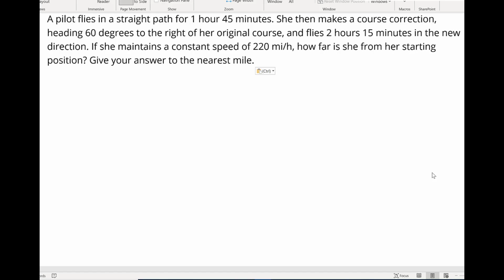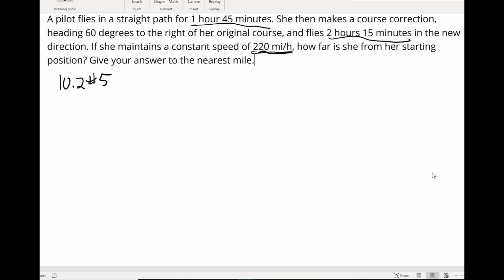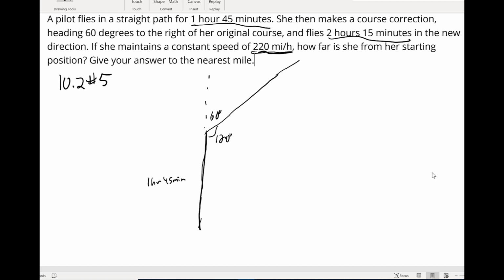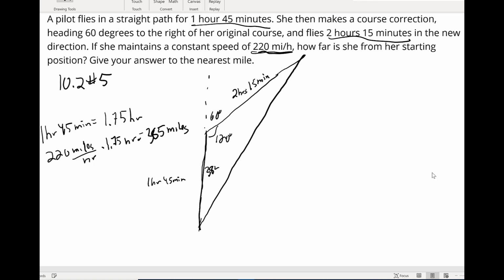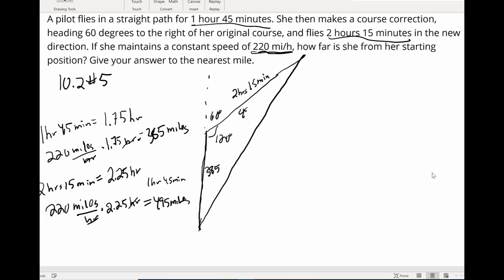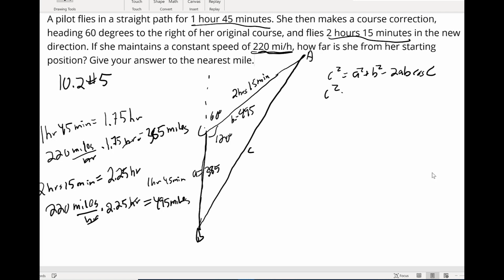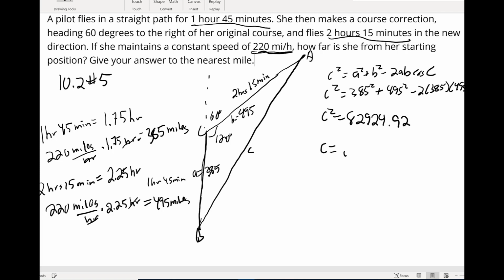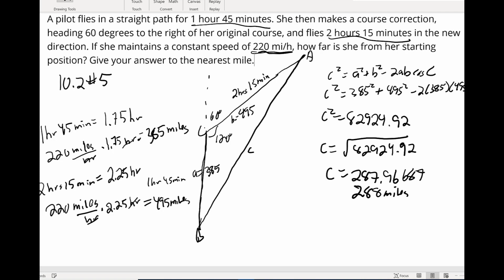Math 127 OE1 10.2#5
In this problem, we use Law of Cosines to find the distance traveled.